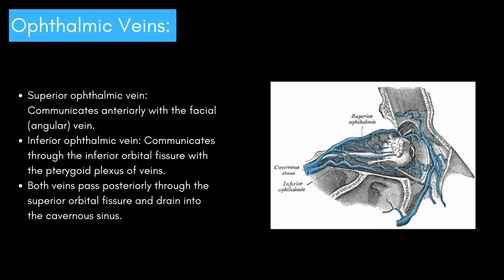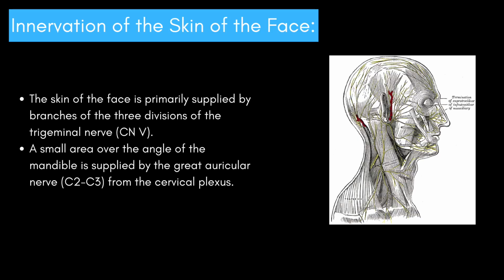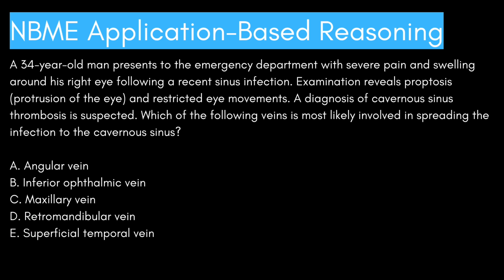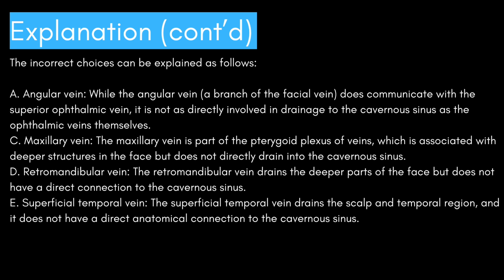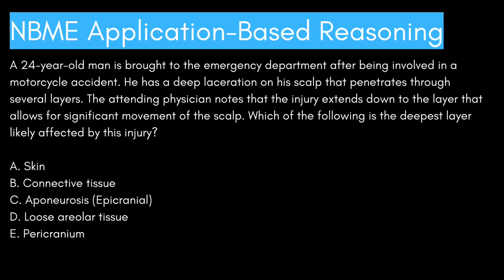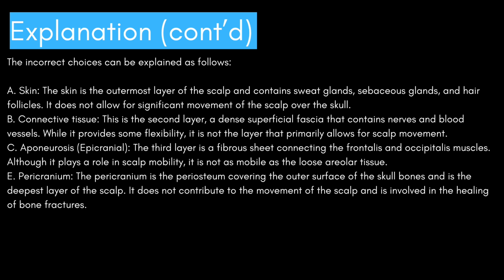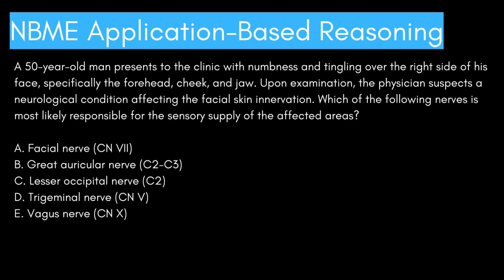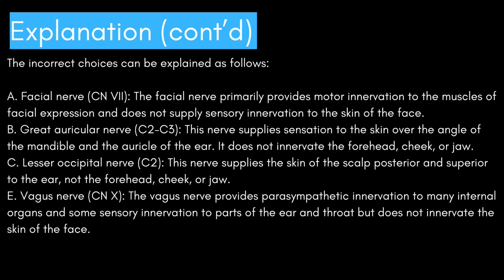High Yield Anatomy Review Part 51 (USMLE Step 1, NBME CBSE, and NBME CAS)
Welcome to the fifty first part of my High Yield Anatomy series! In this comprehensive review, we'll delve into crucial topics that are essential for success in USMLE Step 1, NBME CBSE, and NBME CAS exams.

🧠 Topics Covered:
Ophthalmic Veins: Investigate the anatomy and clinical significance of the ophthalmic veins. Understand their role in venous drainage of the eye and orbit, and the potential complications arising from their involvement in infections or thrombosis.

Layers of the Scalp: Explore the detailed anatomy of the scalp, breaking down its five layers: Skin, Connective tissue, Aponeurosis, Loose areolar tissue, and Pericranium. Learn about the clinical relevance of each layer in trauma and surgical procedures.

Innervation of the Skin of the Face: Delve into the nerve supply of the facial skin, identifying the major nerves involved and their sensory territories. Gain insights into the clinical implications of facial nerve innervation, including pain syndromes and nerve injuries.